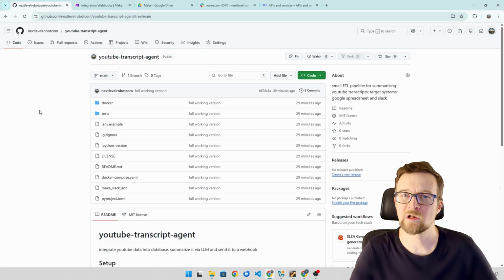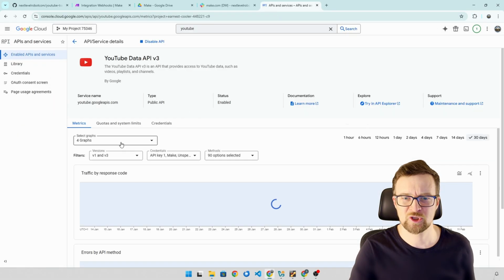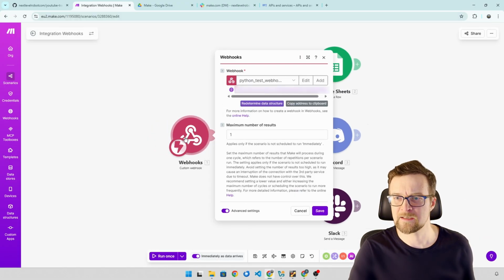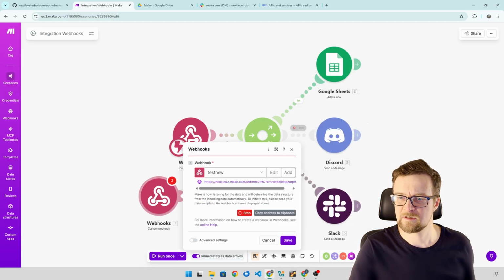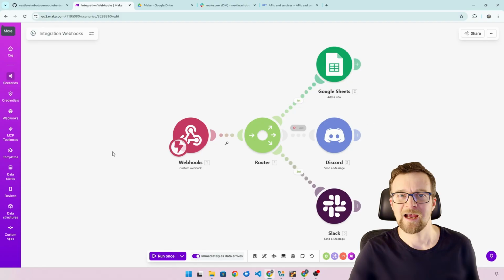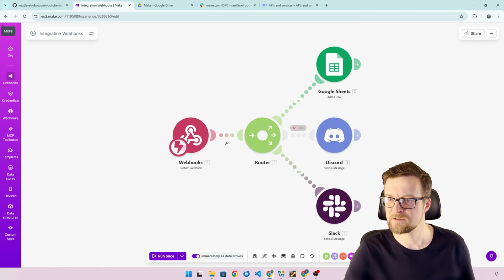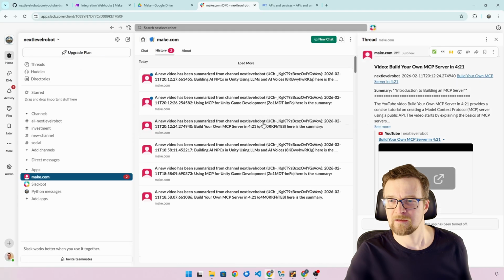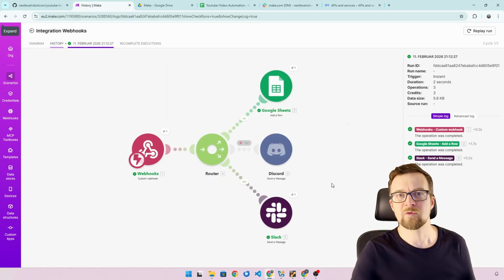Summarize YouTube Transcripts with AI (Free Slack Bot)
Stop wasting hours watching YouTube just to stay updated. In this video, I’ll show you how to build a simple AI automation system that:

- Monitors selected YouTube channels
- Extracts transcripts automatically
- Summarizes them using Groq (free tier)
- Sends summaries to Slack and Discord
- Stores everything in Google Spreadsheets via Make.com
- Runs locally or on a tiny VPS (~200MB RAM, 1 CPU)

Technology Stack:
- Python (automation jobs)
- SQLite (local database)
- Groq API (AI summaries)
- YouTube Data API (video metadata + transcripts)
- Make.com (routing & automation)
- Slack, Discord (notifications)
- Google Sheets
- Docker & Docker Compose (deployment)

Lightweight, modular, and fully self-hostable. Set it up once → receive structured AI summaries → only watch the videos that actually matter!

Timestamps:
0:00 Intro
0:30 Overview
1:35 Implementation
4:40 Starting the Automation